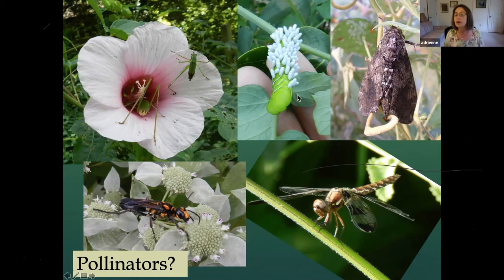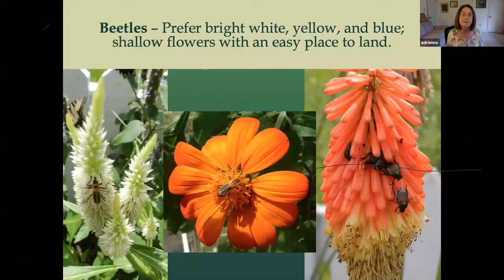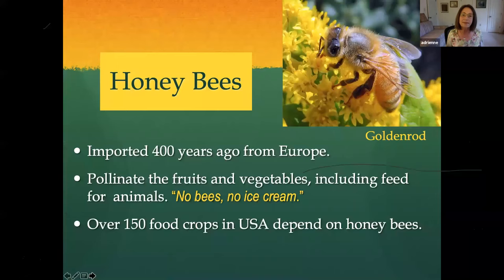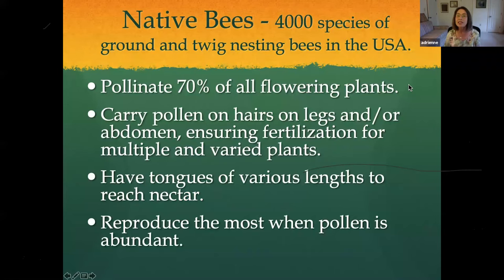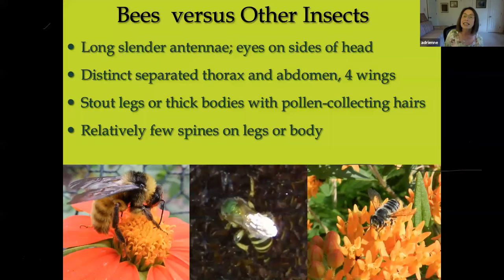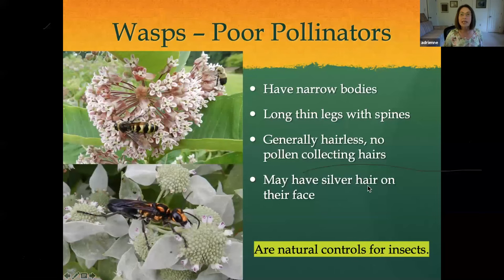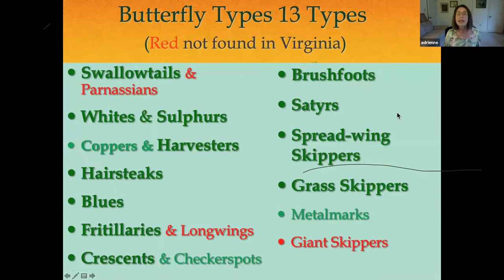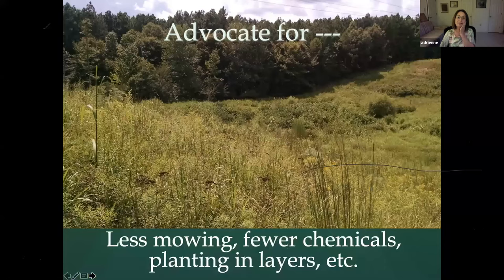Planting for Pollinators: WBG Learn & Grow Presentation by Adrienne Frank, recorded 05/27/2020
Pollinators are essential for healthy ecosystems.  Due to loss of native habitat, it is increasingly necessary for home gardeners to plant nectar sources and host plants that support the pollinators such as bees, butterflies, and other insects. Learn about the best native and non-native plants to attract pollinators to your garden and how to support them.

About the presenter: Adrienne Frank is a member of the Historic Rivers Chapter of the Virginia Master Naturalists and a dedicated volunteer at the Williamsburg Botanical Garden.  She has been learning about butterflies for more than 10 years by participating in butterfly counts and collecting data on local butterflies, including host plants, behavior, and sightings. She coordinates the Annual Williamsburg Area Butterfly Count, which is associated with the North American Butterfly Association.